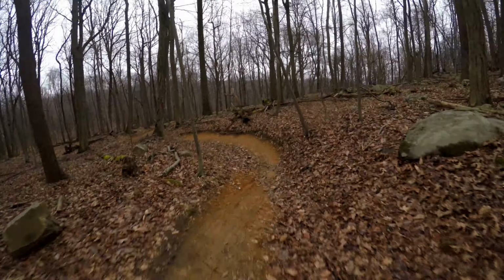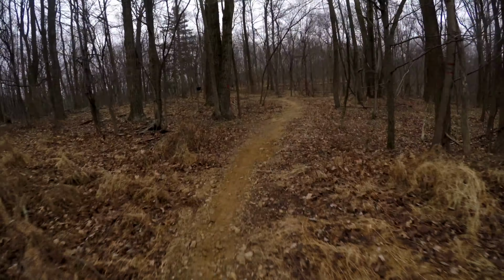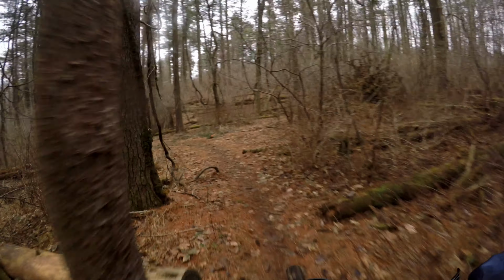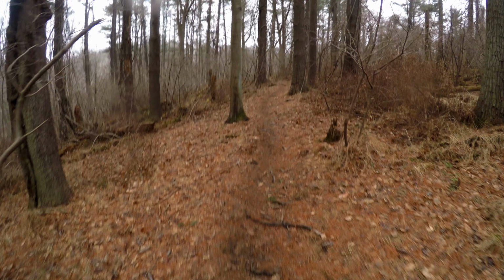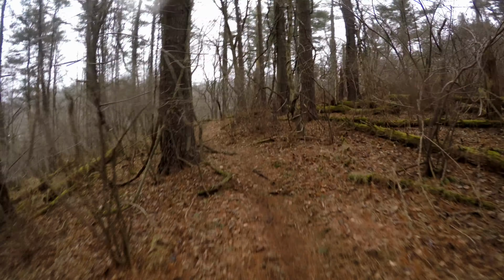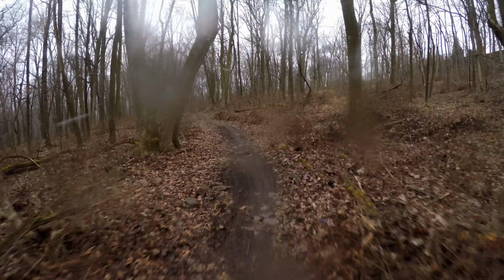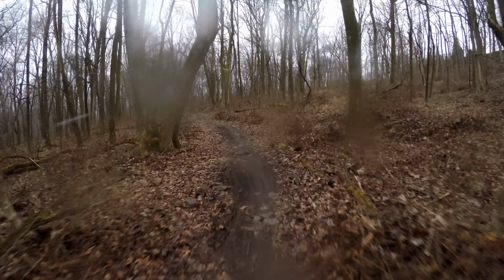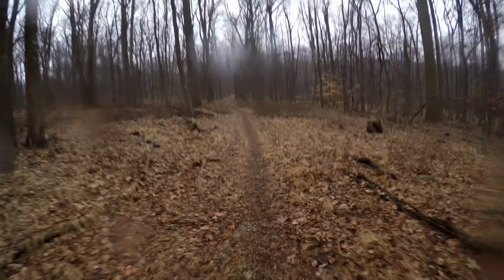Mt Penn Snow Ride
Just in time for the warm weather is an old ride I did at Mt. Penn in February. This place is a steep rocky playground for downhill trails. It's also confusing to navigate if you've never been there. Check trailforks for the best routes.

^^^Check Stories for Group Ride Details^^^